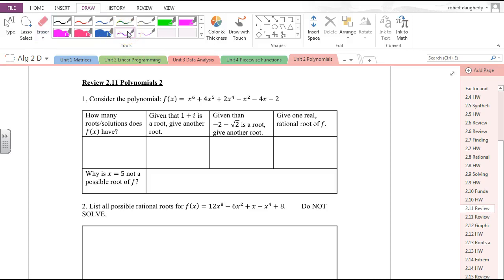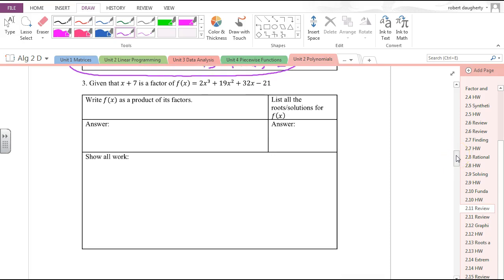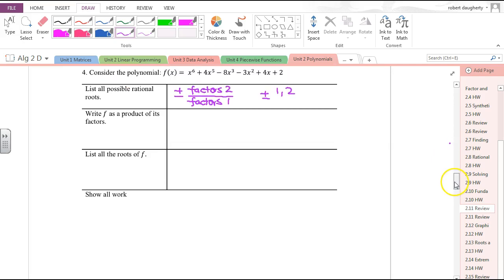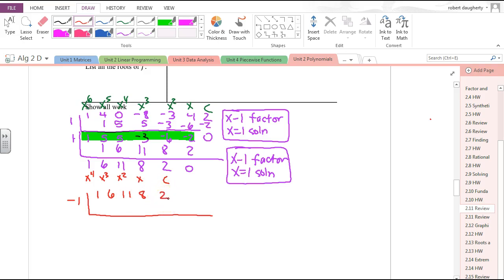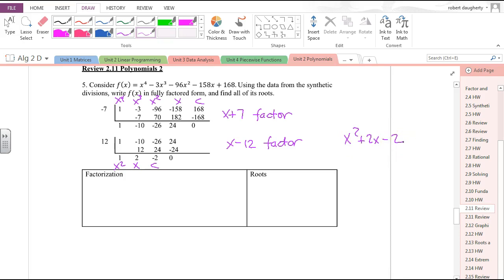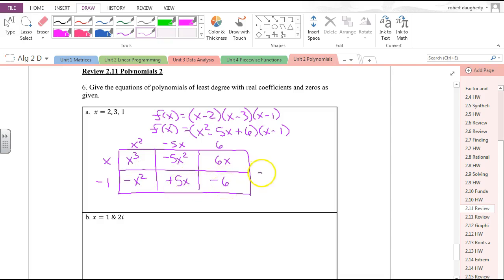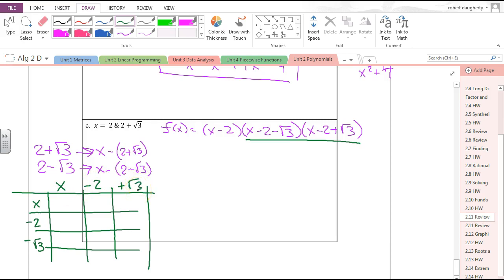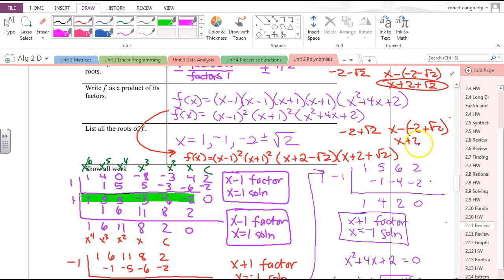Alg2 2.11 Review Polynomials Quiz 2